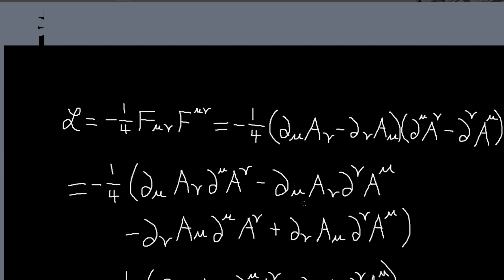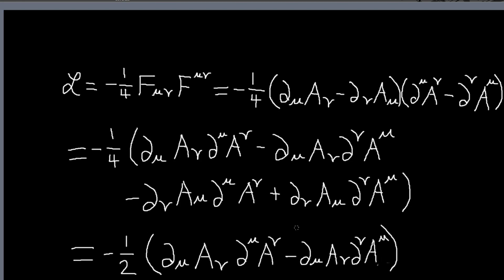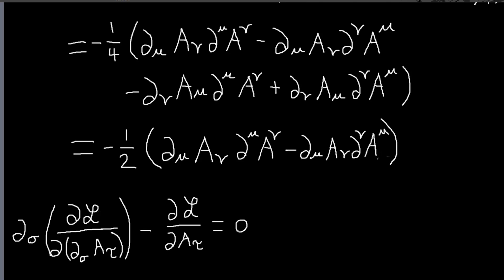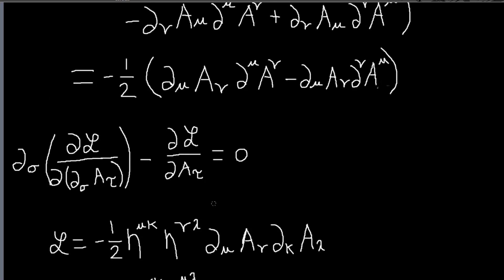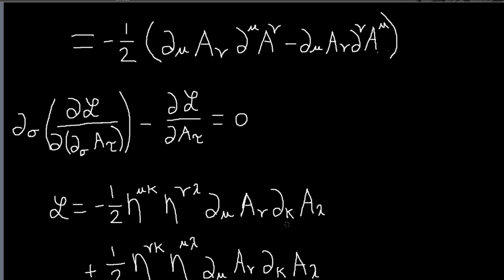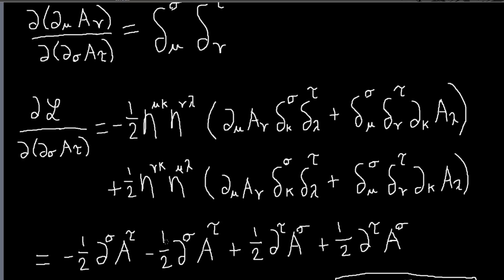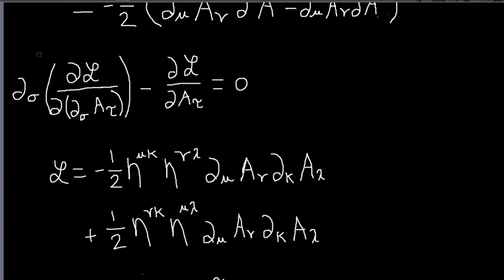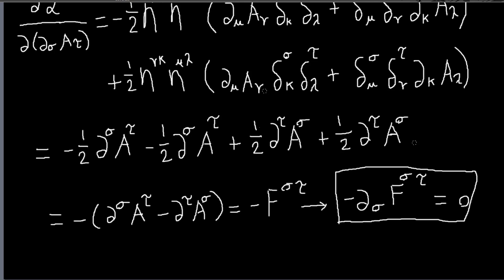E&M/Maxwell Lagrangian Thing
Here I find the equation of motion for the EM Lagrangian thing.